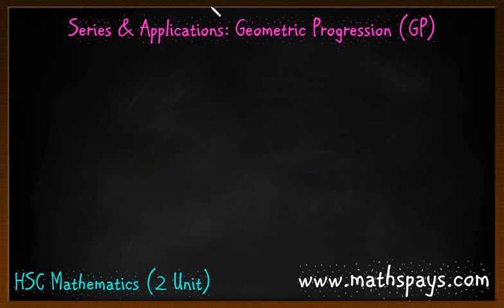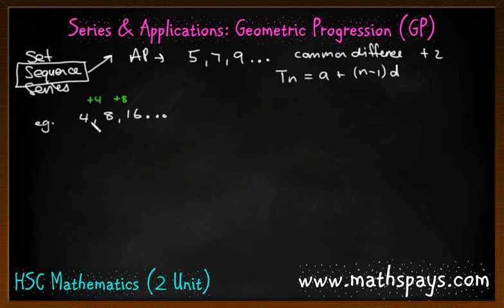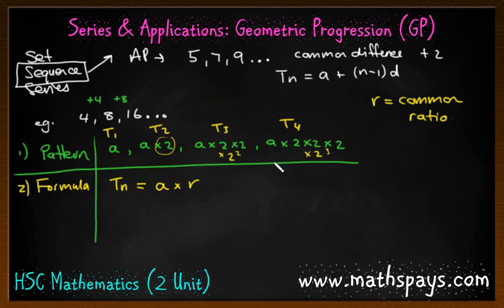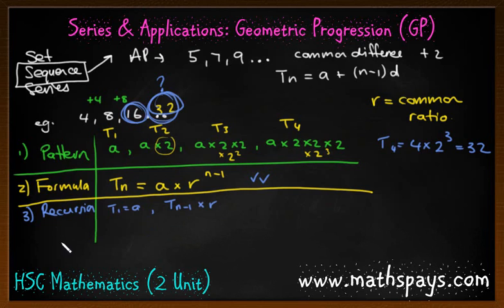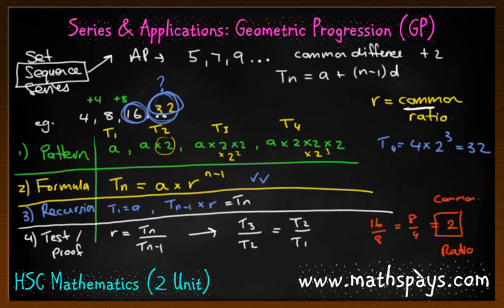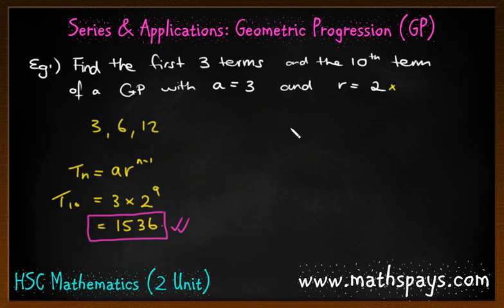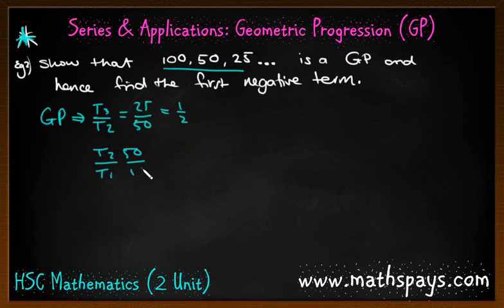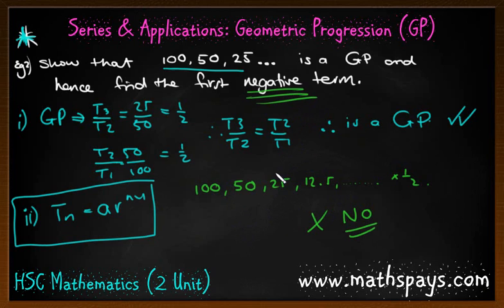Geometric Progression (GP)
An introduction to Geometric Progressions in Series and Applications (HSC 2 Unit).